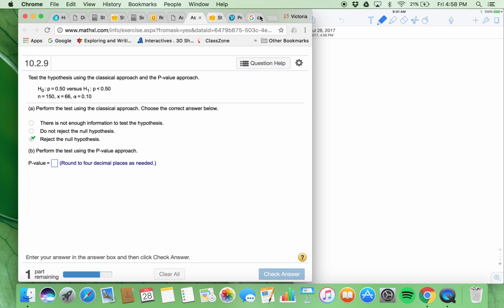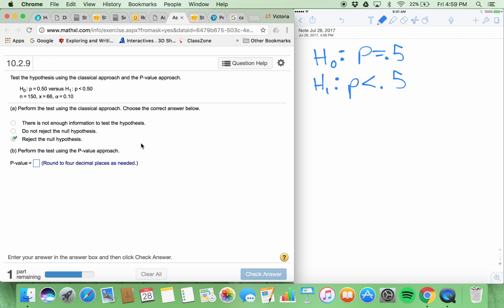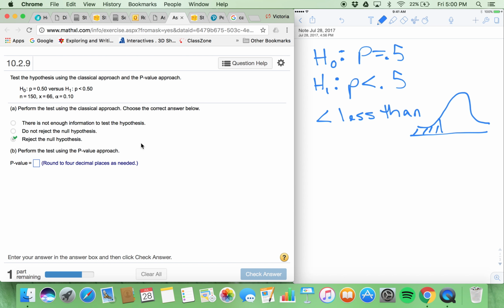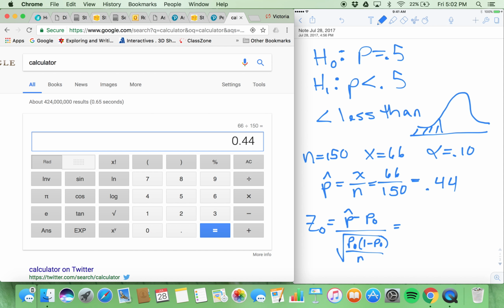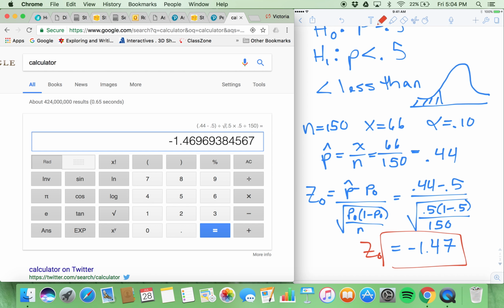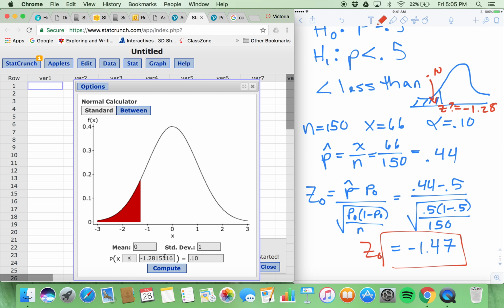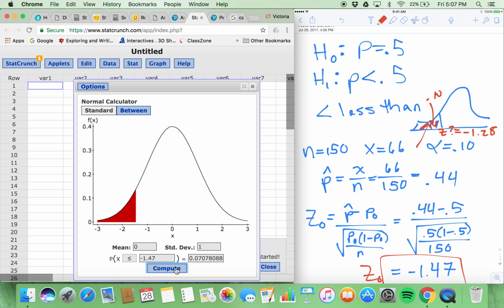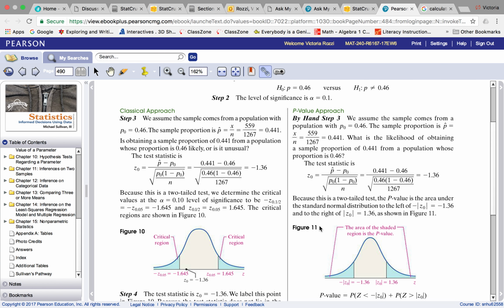10 2 9